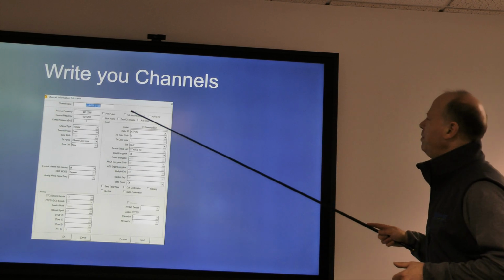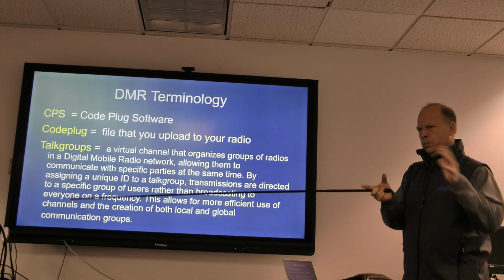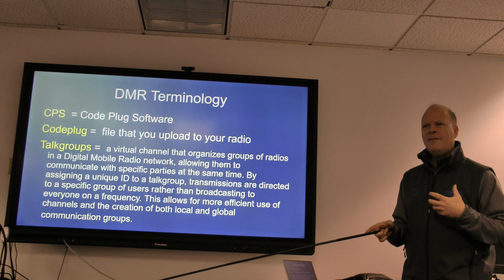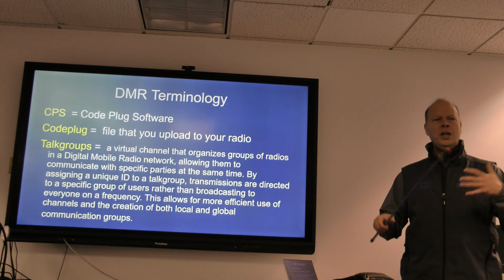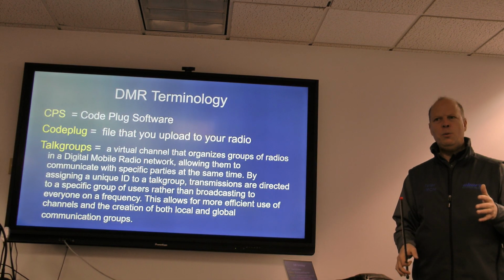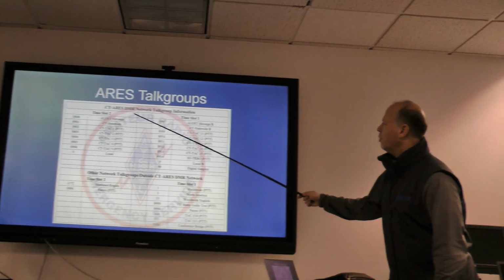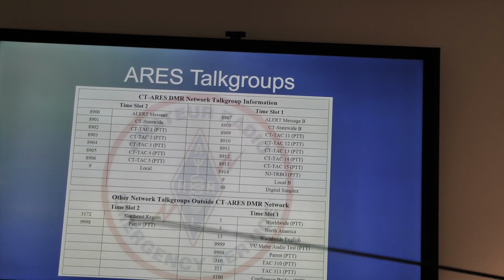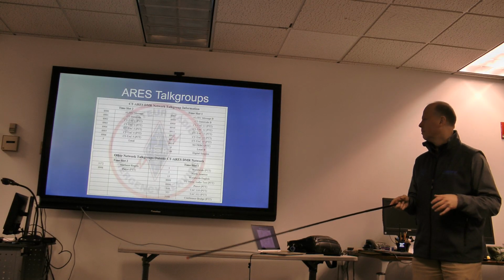Dr. Peter Cimino K1PCN, give a talk and workshop on the DMR 00050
Dr. Peter Cimino K1PCN, give a talk and workshop on the DMR radios. Digital Mobile Radio.
DMR radios are a backbone of the ARES network, as well some possible hammy fun.
Peter will help set up some DMR radios.,
Our club has not held a DMR session in many years .